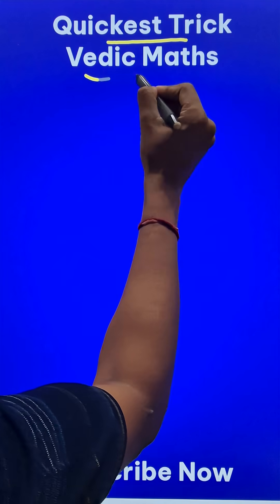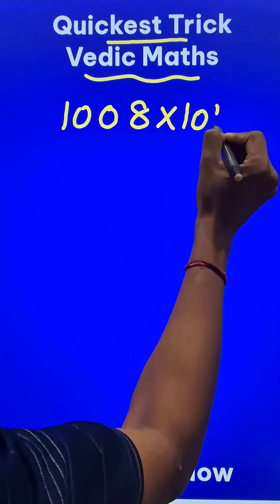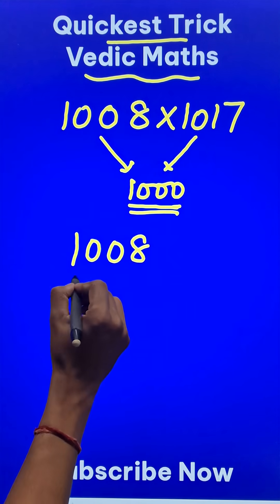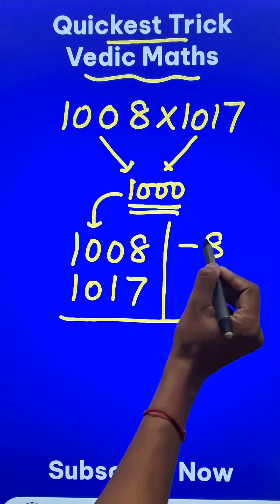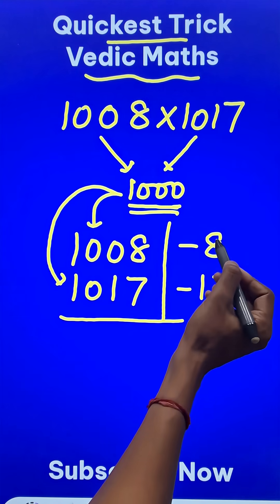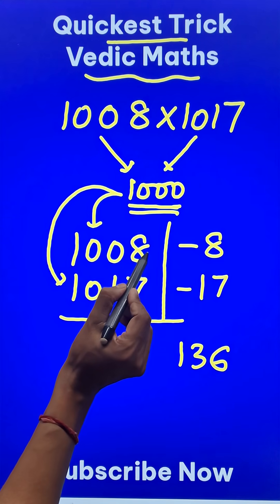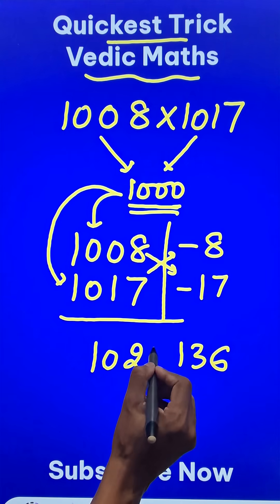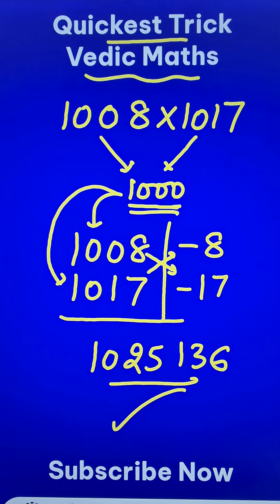Speed Mathematics II Multiply 1008 x 1017 in 5 Seconds II 10x Faster Calculations